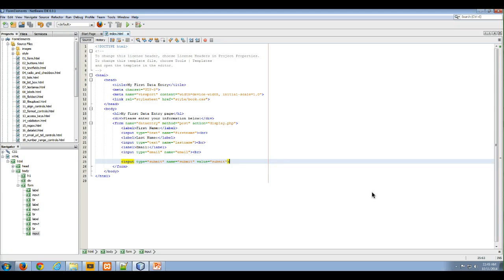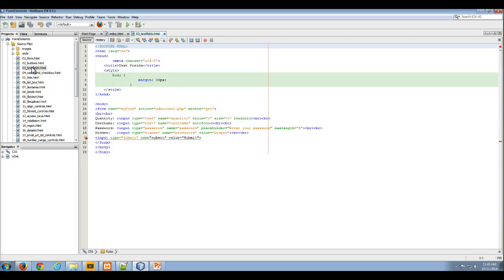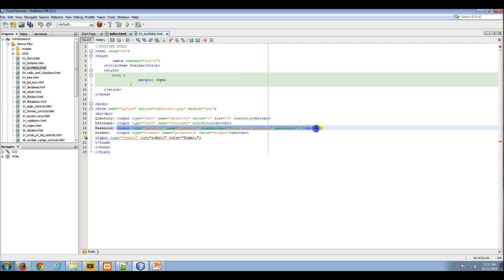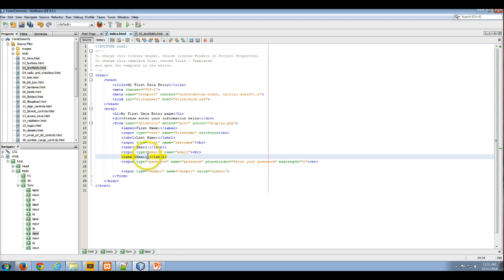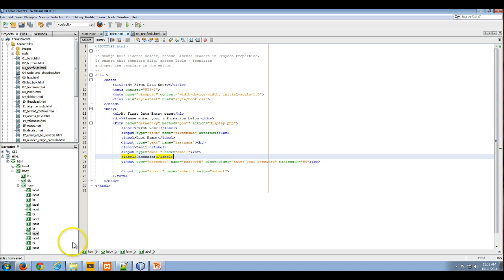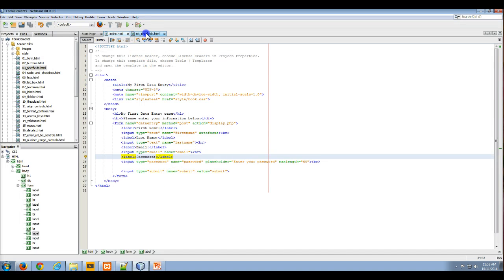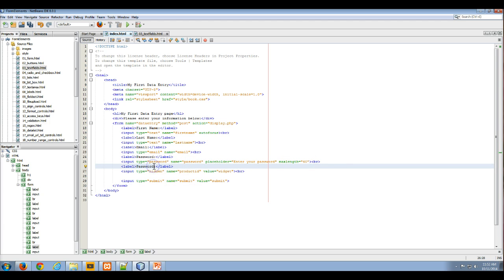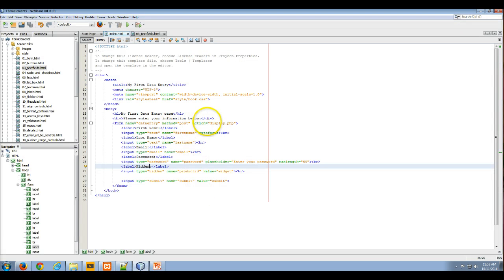HTML Form Test inputs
Various text inputs used on an HTML page